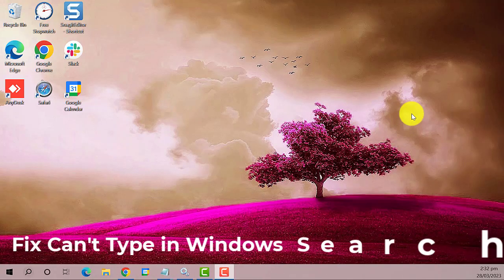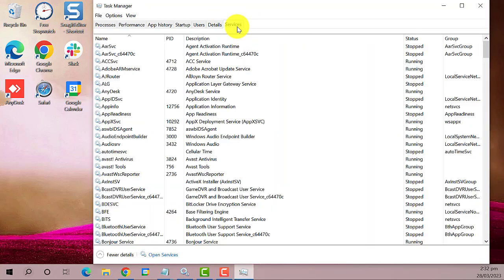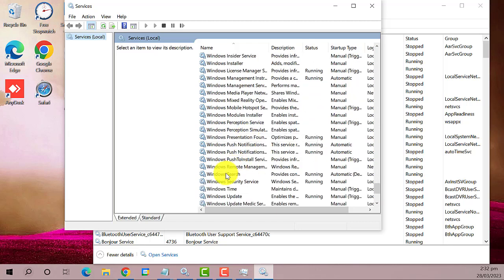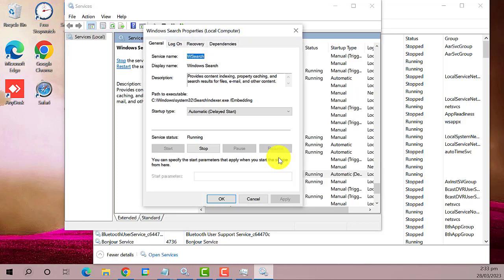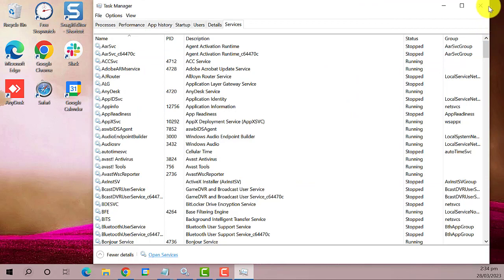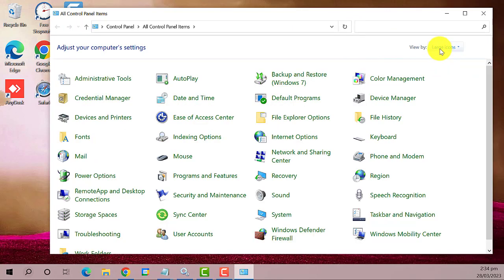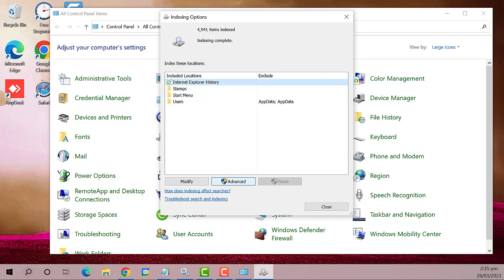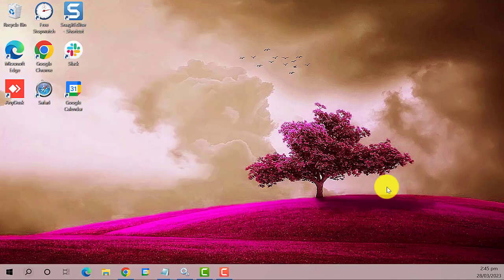How To Fix Windows 10 Search Bar Not Working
If you're experiencing issues such as unable to type on your Windows 10 search bar, then you've come to the right place. In this video, you will learn how to fix Windows 10 search bar not working.

Our tutorial is easy to follow, and we'll provide you with all the information you need to fix Windows 10 Search Bar Not Working. So, let's get started.

00:00 -Introduction

00:19 - Right click taskbar and select Task Manager